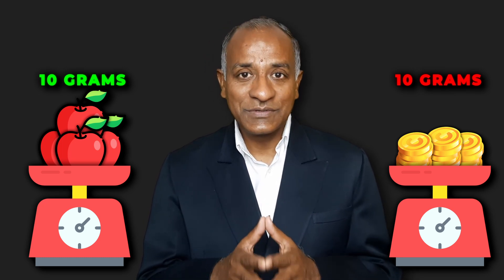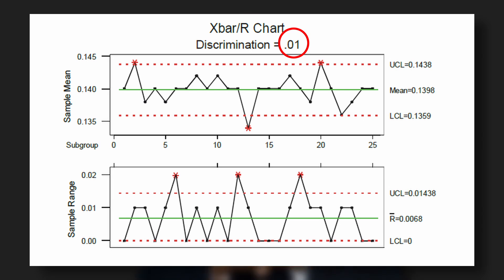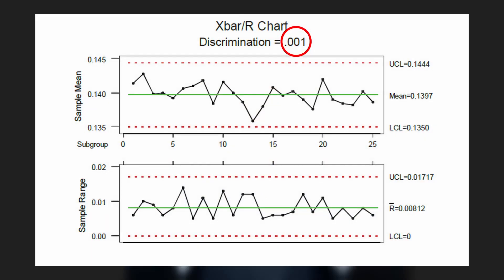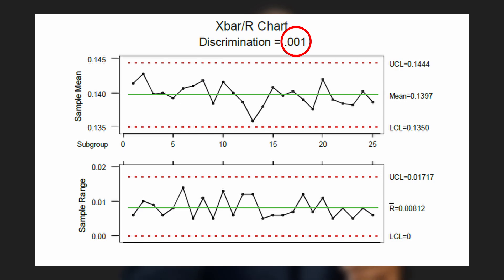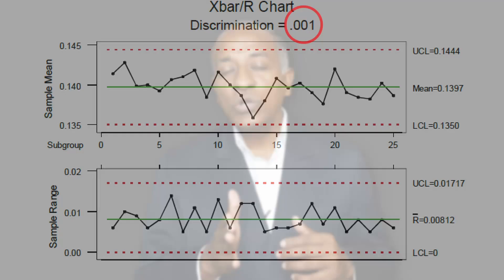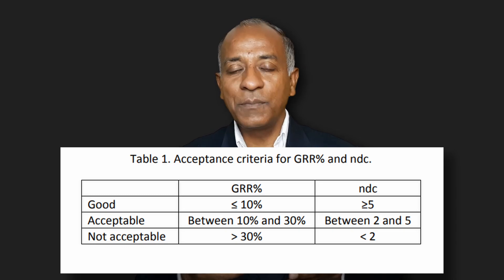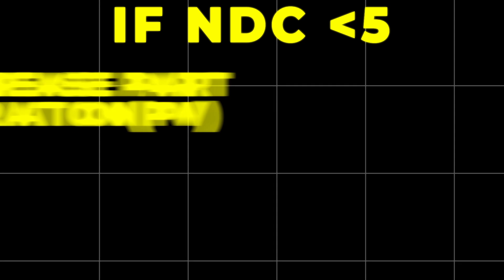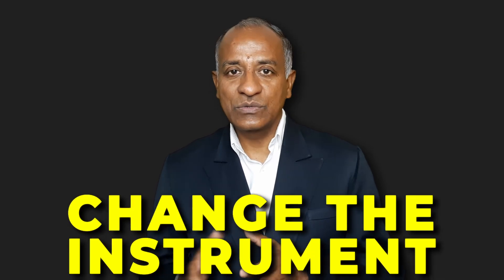MSA: What is ndc - Number of Distinct Categories? | IATF 16949 | Bhavya Mangla | English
In this video, we will explore "What is ndc: Number of Distinct Categories as per MSA Manual 4th Edtion".

Measurement Systems Analysis, as part of the Statistical Process Control practices, has been widely used in many industries, especially those related to the automotive sector.

When the measurement of any component is conducted, there are two types of variation. The first is in the component about the standard and the second is measurement error. The key purpose of the MSA study is to identify the percentage of measurement error in the total variation. The purpose of monitoring the ndc-number of distinct categories is to measure the discrimination power of the measurement system.